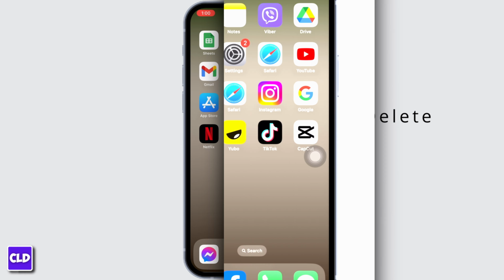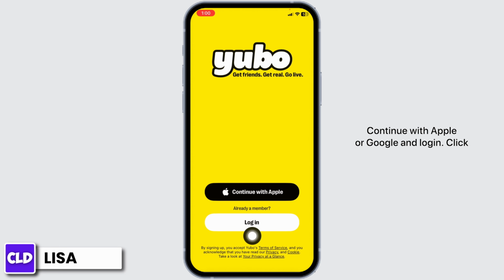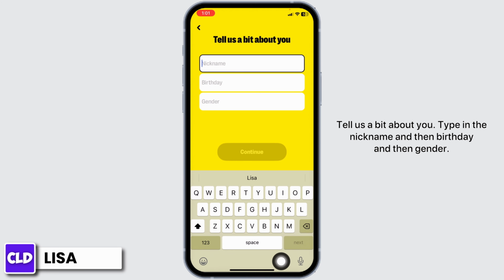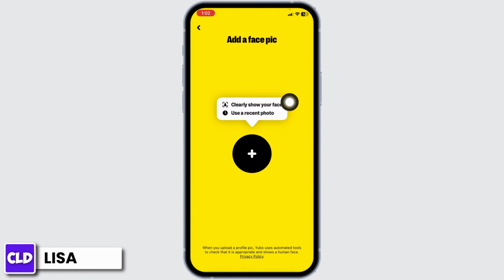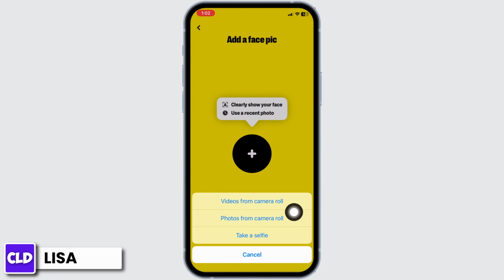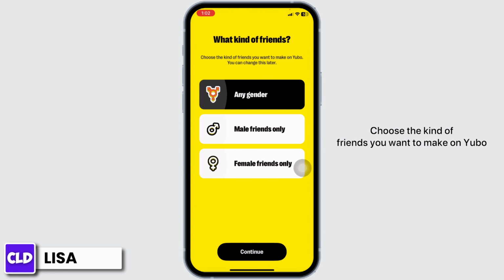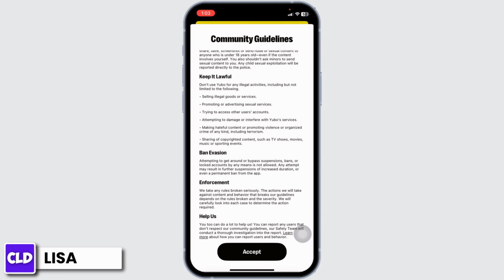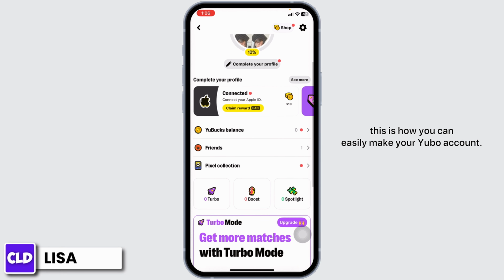How To Make Yubo Account? (2024)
In this tutorial, we'll provide you with a step-by-step guide on how to make a Yubo account in 2024. We'll cover everything from downloading the app to setting up your profile and getting started on Yubo.

👋 Welcome to Create Login And Delete! In this video, we'll guide you through the process of creating a Yubo account in 2024.

If you're new to Yubo and you want to join the platform to connect with others, make friends, or have fun, this tutorial is perfect for you.

📱 Timestamps:

0:00 - Introduction
0:05 - How to Create a Yubo Account in 2024